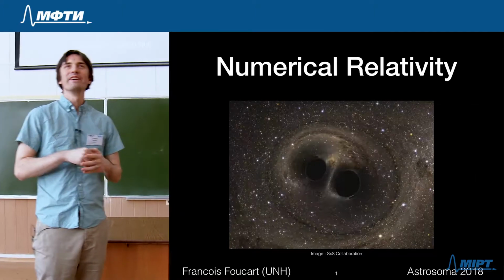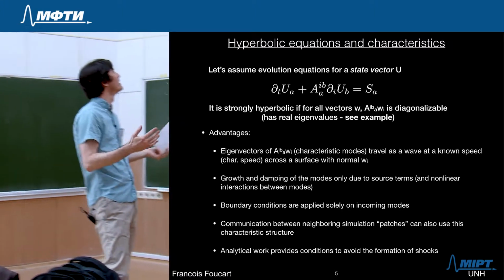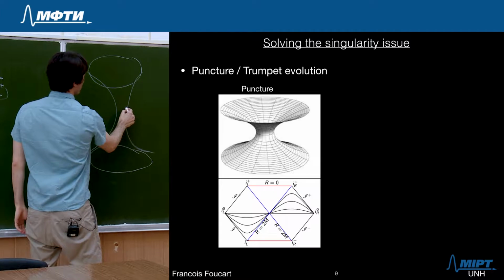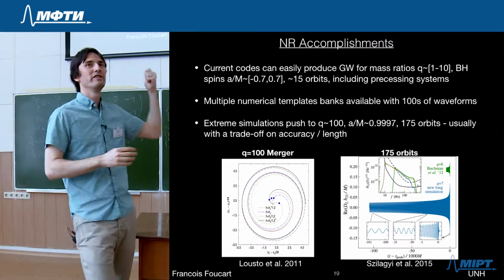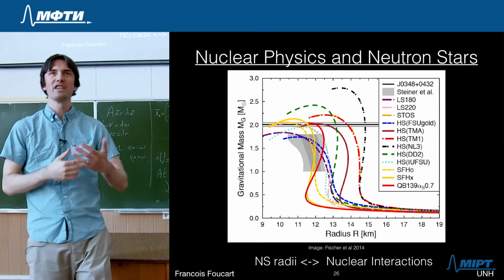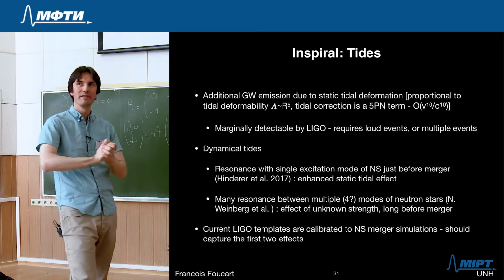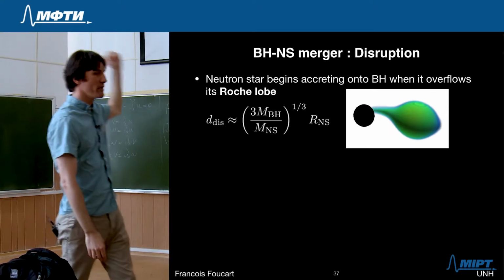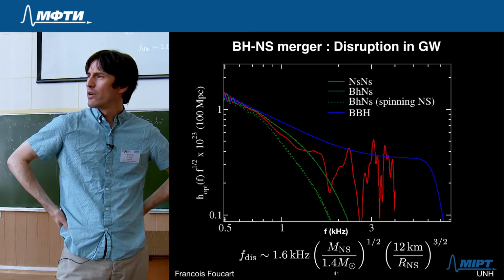Neutron Star Mergers, part III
Lecture given by Francois Foucart (University of New Hampshire), during SOMA-2018, 6 July 2018, MIPT.